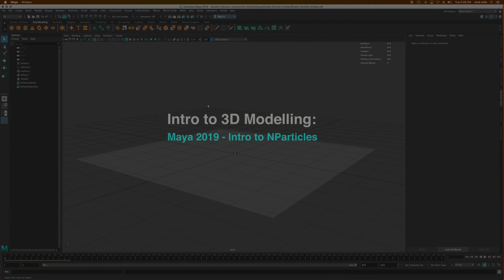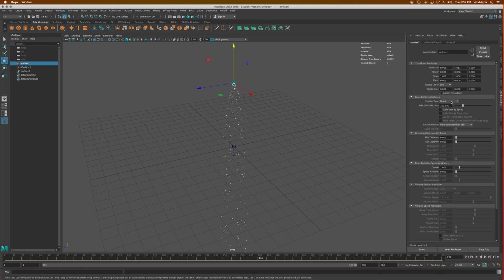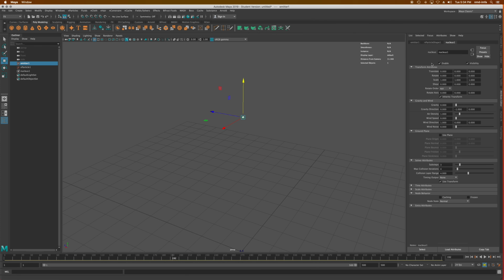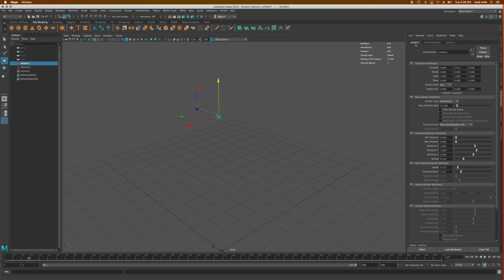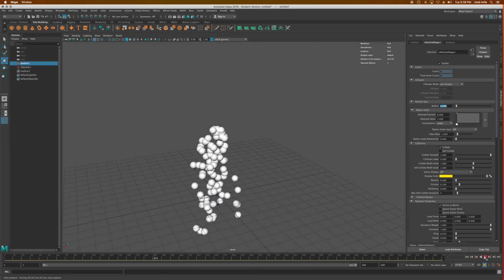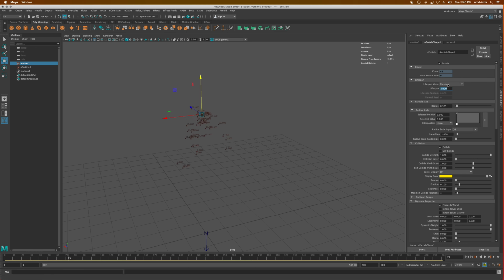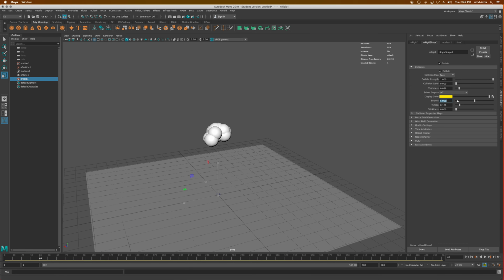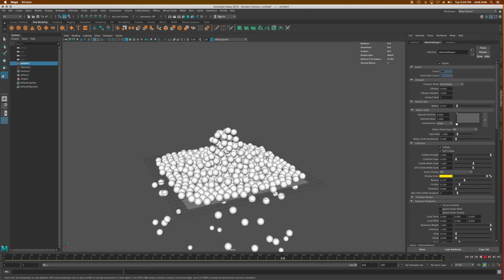Maya 2019 - Intro to NParticles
Topics Covered in the Above Video:
    Intro Lesson in N Particle systems for environmental effects:
N Particle systems, attractors and other dynamics for environmental effects (Links to an external site.)
        Particle Emitters
        Gravity
        Deflectors